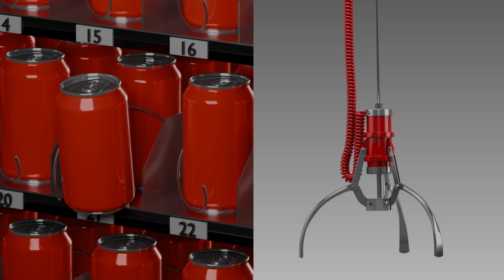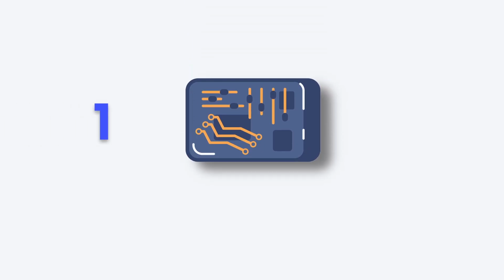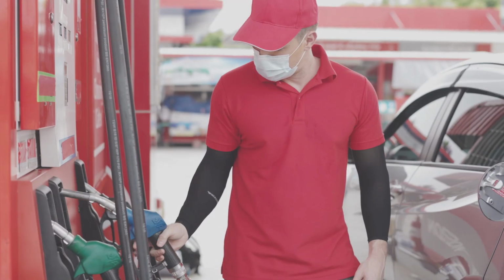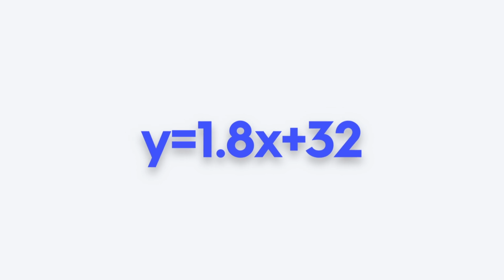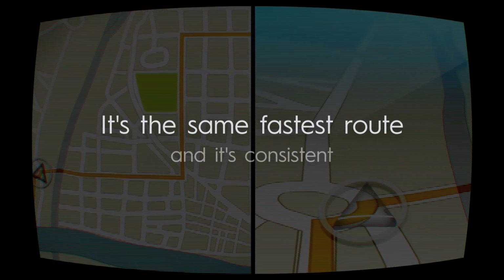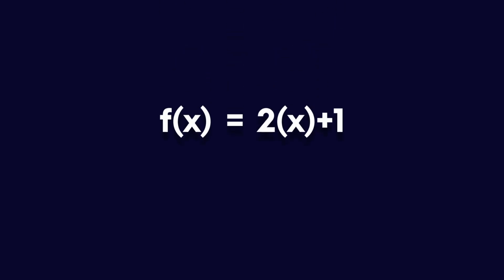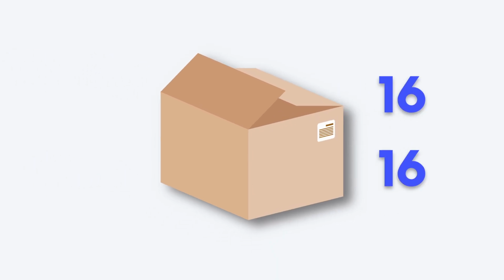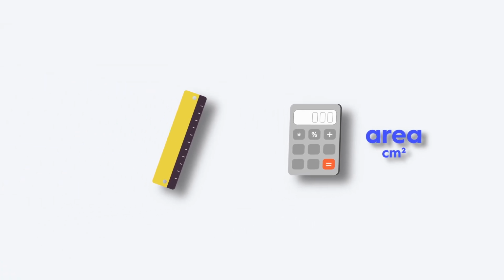What is a Function? | Easy Definition, Real-Life Examples & Graph Tips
Struggling with the concept of functions in math? This quick and engaging video explains what a function really is—no jargon, just clarity. Want to quiz yourself or review the concepts? Tap the link for a mini study guide and practice quiz:

Using real-world examples like vending machines, gas stations, temperature conversions, and even GPS systems, you'll learn how functions work in the real world and how to identify them in math problems. We also walk through the Vertical Line Test, how to read and evaluate f(x), and why functions are crucial in coding, science, and daily life.

🔍 In this video:
- The Vertical Line Test explained
- Everyday examples of functions
- How to evaluate f(x) expressions
- Why consistency is key to functions
- Function composition simplified